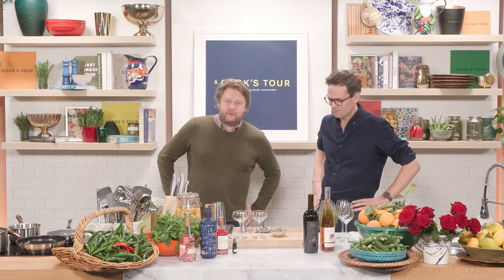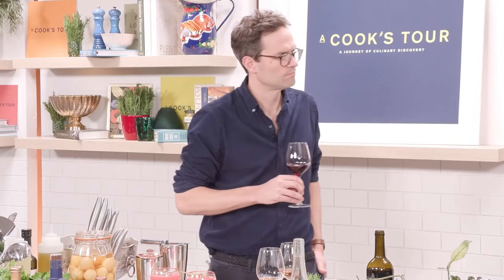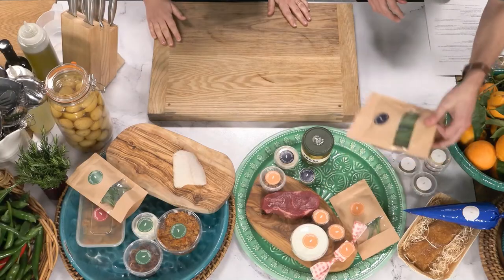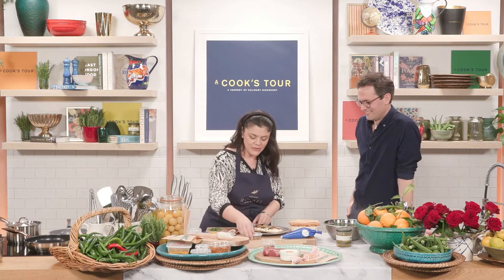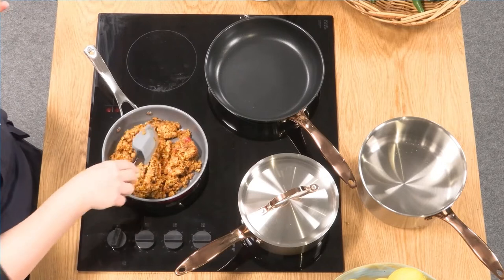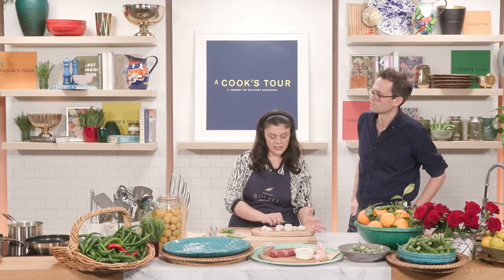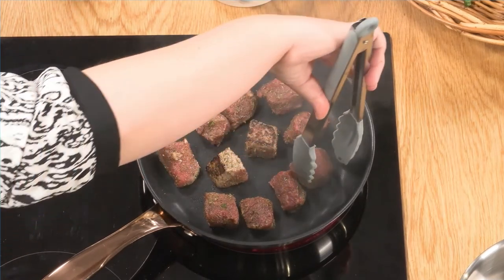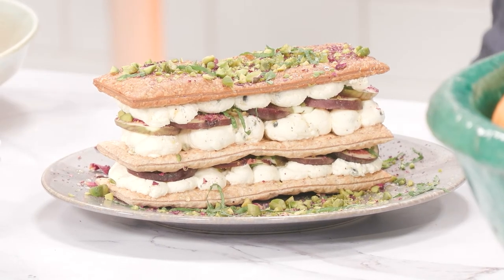Flavours of the Middle East with Sabrina Ghayour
Our fifth and final stop on the winter tour is to the Middle East with British-Iranian chef Sabrina Ghayour, a renowned food writer and author who’s selected her favourite dishes from her multiple award-winning cookbooks.